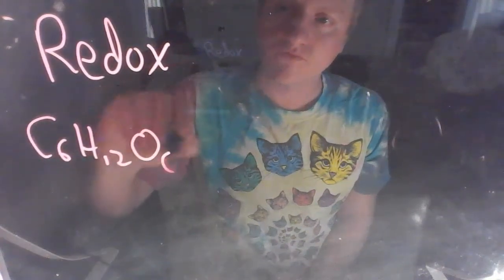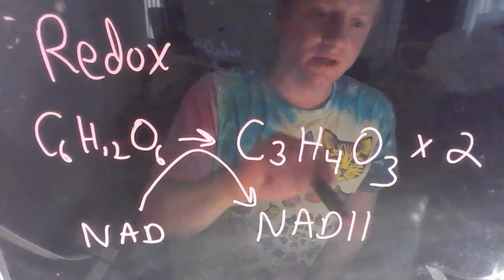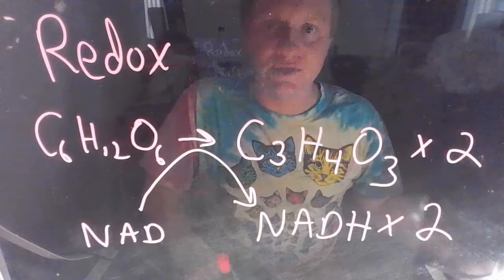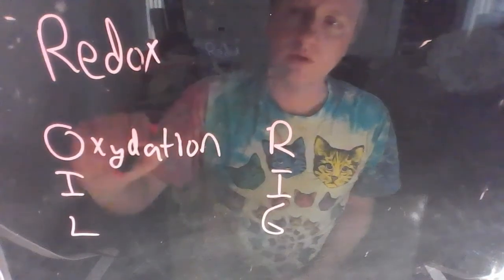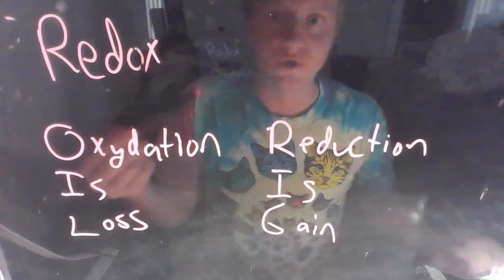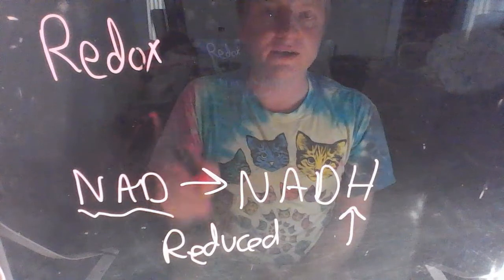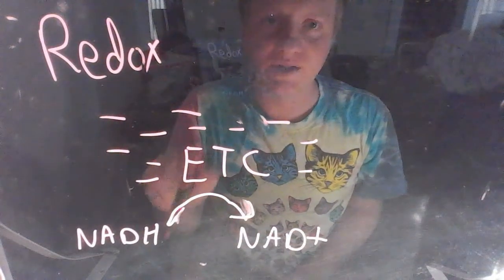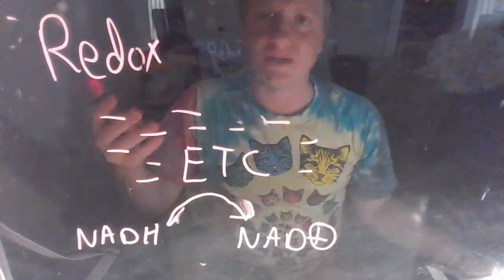111 redox reactions